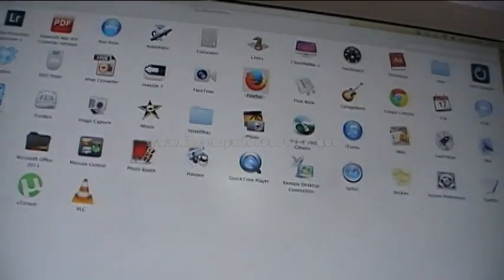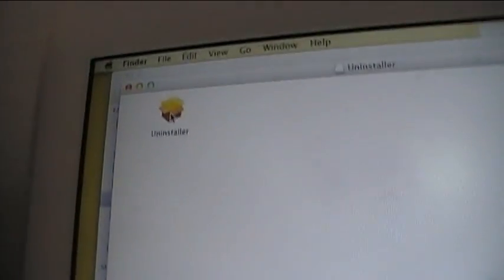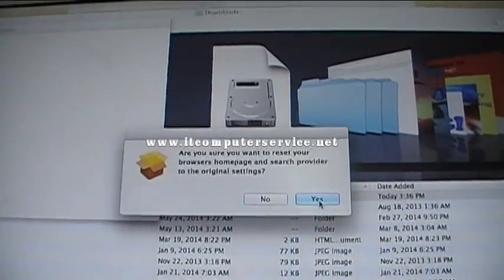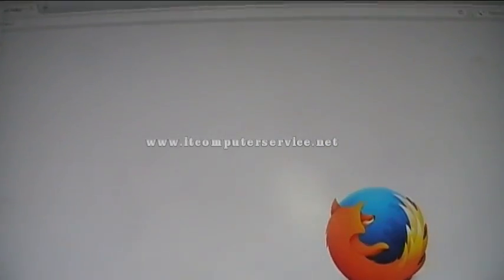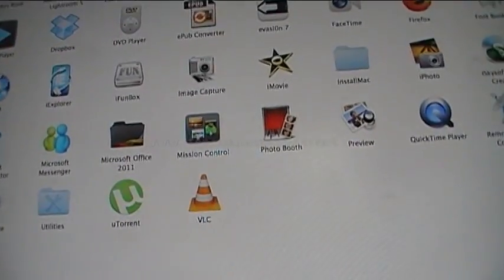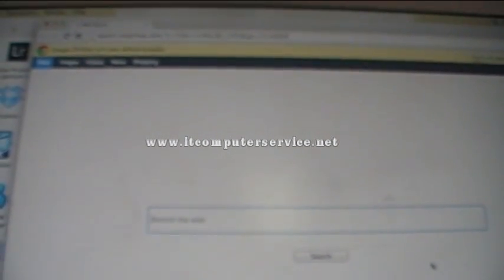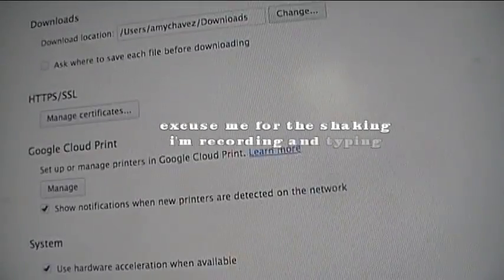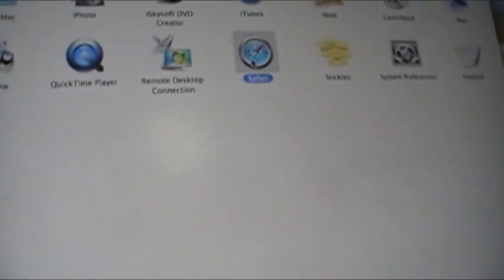Malware? How To Remove Search.InstallMac.com from Safari MAC OS X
Remove Search.InstallMac.com from Safari MAC OS X
How to uninstall  Search.InstallMac.com from a mac
How to uninstall  Search.InstallMac.com from apple computer